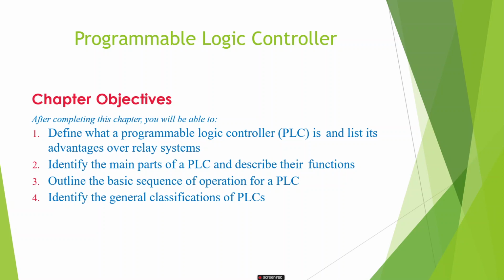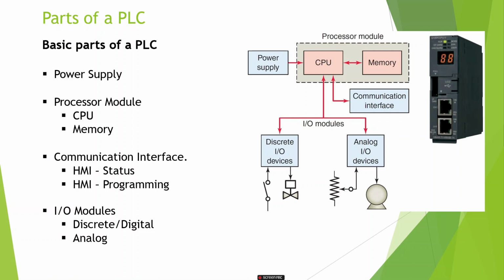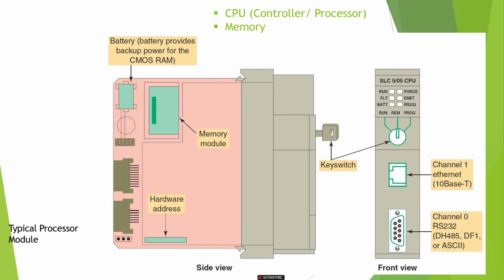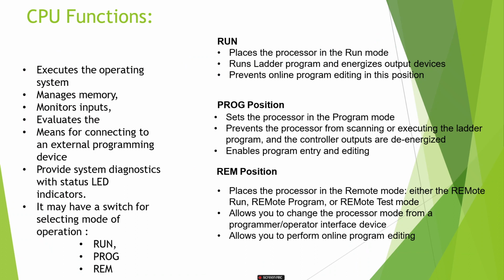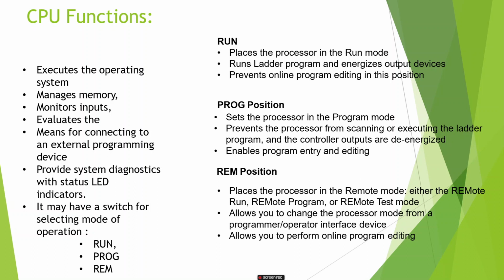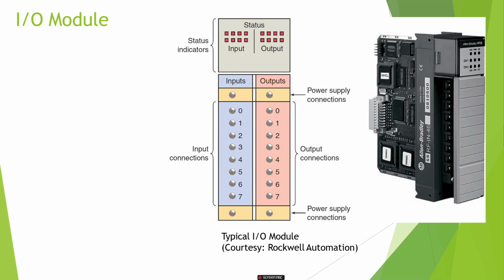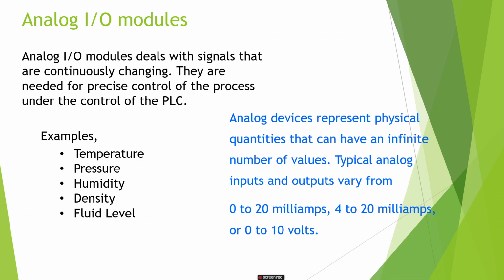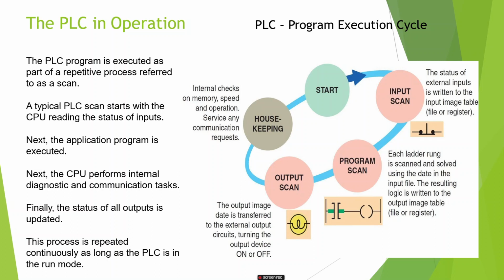Programmable Logic Controllers and SCADA - Programmable Logic Controller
The Video helps to understand the basic concepts of PLC and it's applications